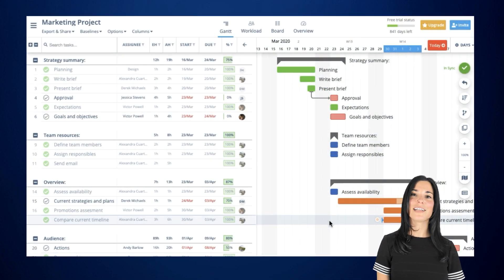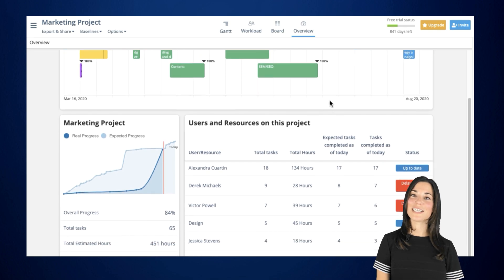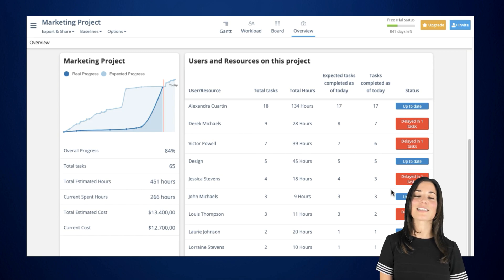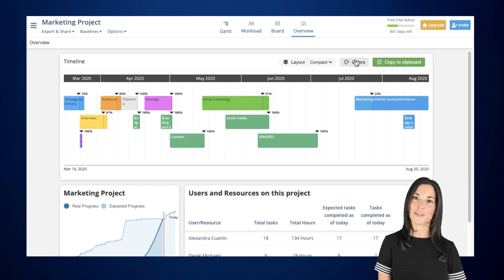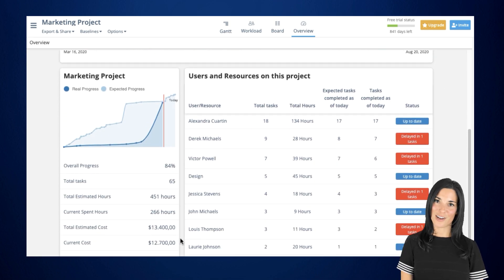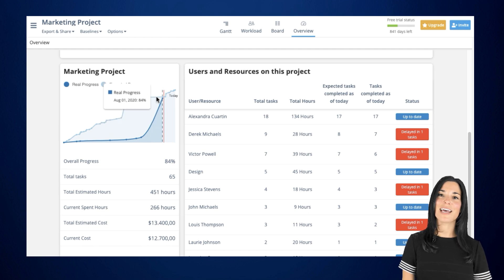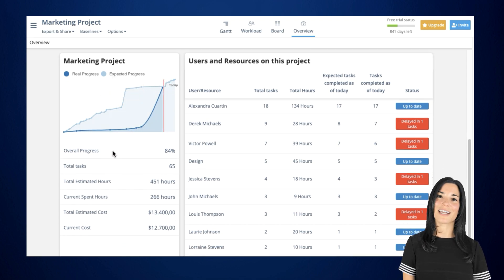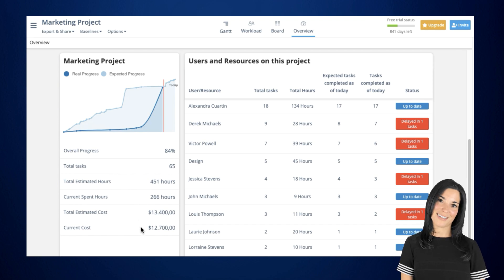Overview & Dashboard | Instagantt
In Instagantt managing your tasks and visualizing your projects just got easier, thanks to the new Overview feature that we’ve just added to Instagantt’s main panel. We’re extremely excited to share this new feature and we truly believe it will be a great tool to monitor the progress of your projects as well as your team’s overall progress.

Overview works as a dashboard, and it gives you useful details about your projects -or group of projects- at a glance. Our new feature enables you to quickly visualize your timeline, your progress, and resources for each of your projects, allowing you to gain better visibility and to get a clear perspective on how your work is progressing.